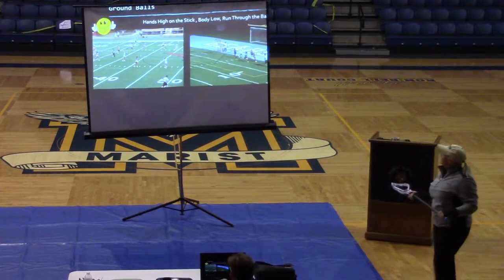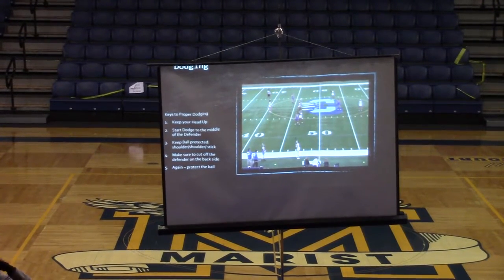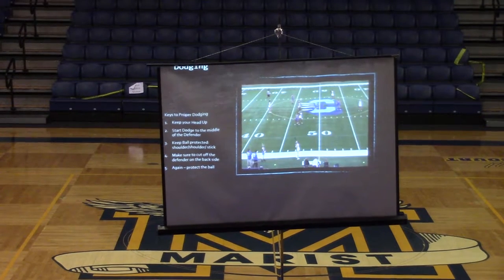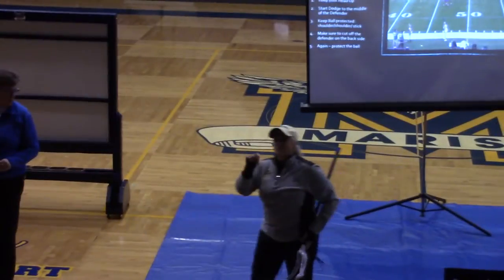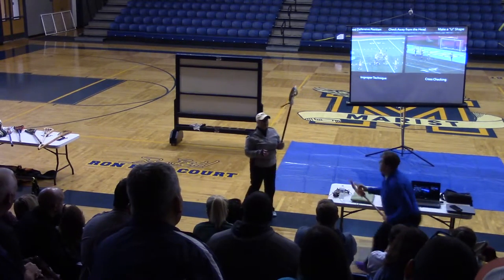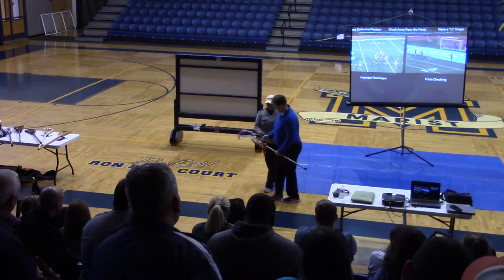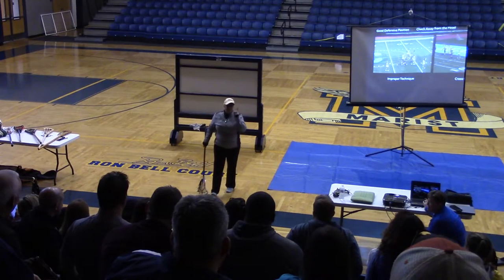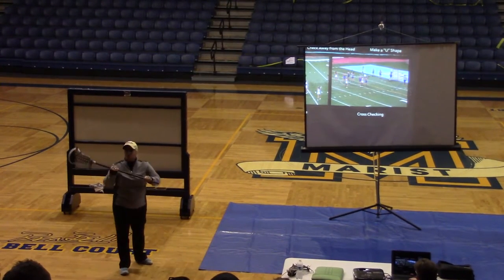Coaches Tutchton & Rudd - Pt 2 - An Offensive/ Defensive Conversation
Coaches Lee Ann Tutchton & Nickey Rudd - Pt 1 - An Offensive/ Defensive Conversation- Game Play On Both Sides Of The Ball
GLF Coaches Clinic - 12/17/16